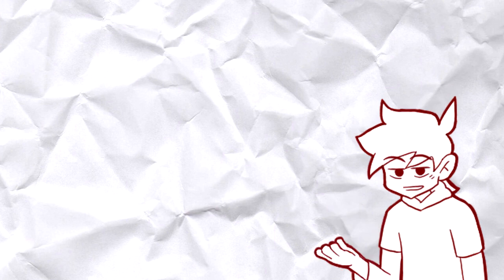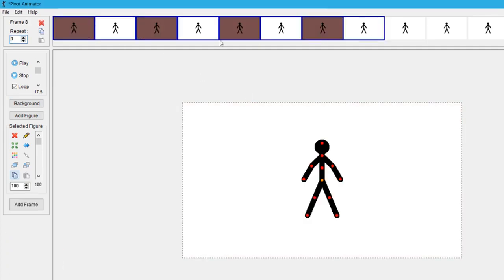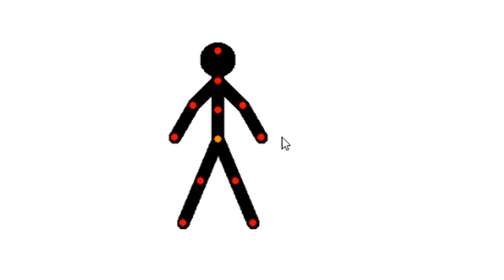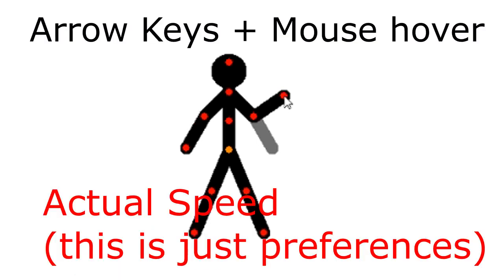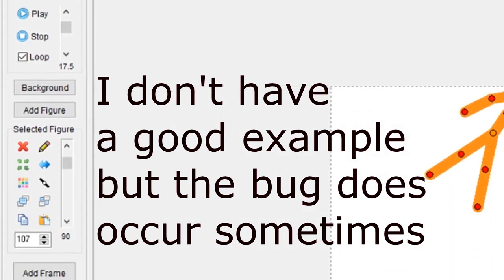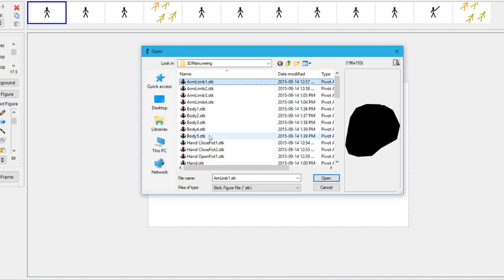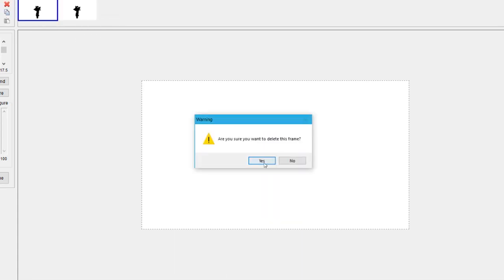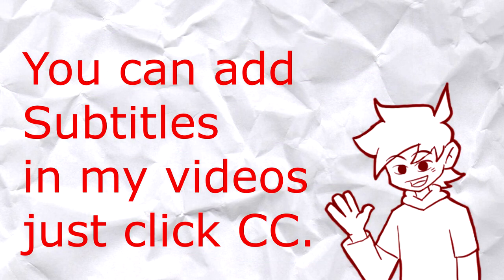Pivot Tutorial 5: Things You Probably don't know in Pivot [Re-upload]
Info:
Re-upload